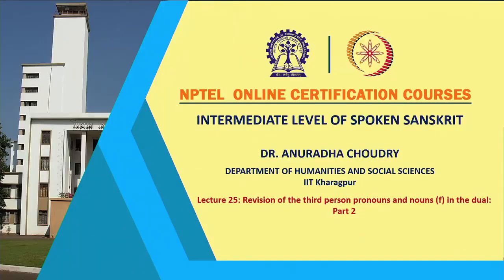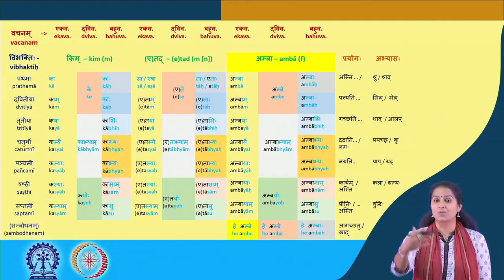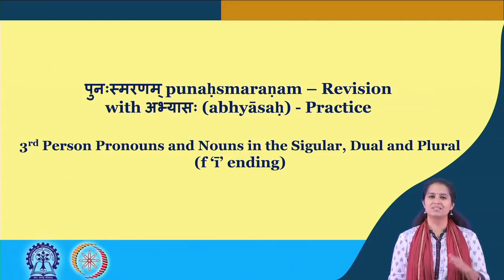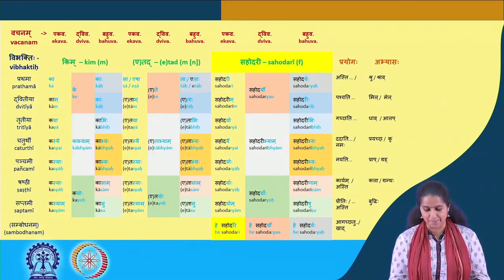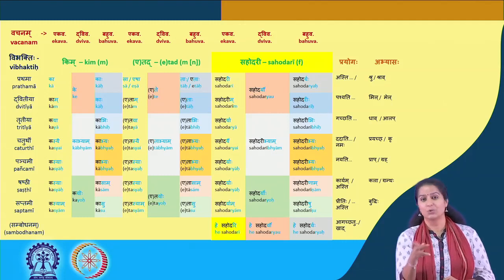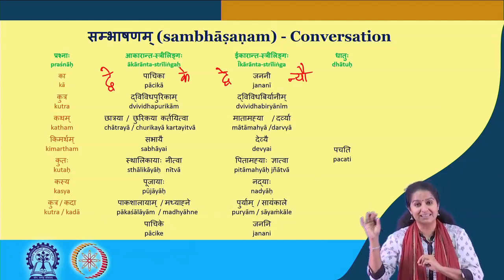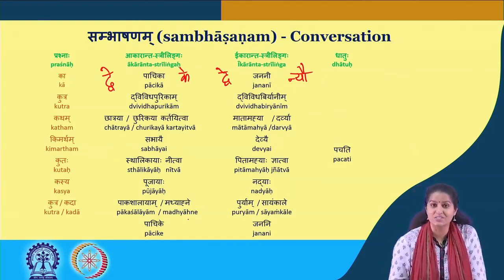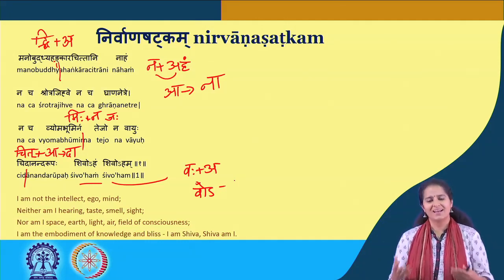Lecture 25 Revision of the third person pronouns and nouns f in the dual Part 2